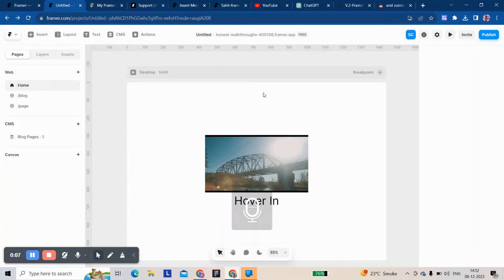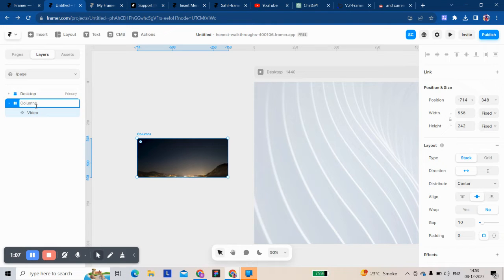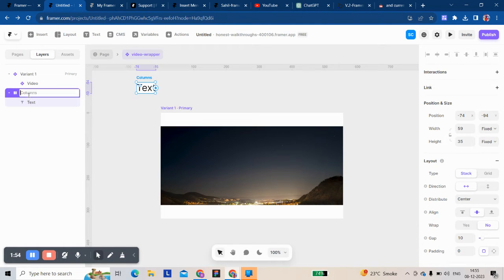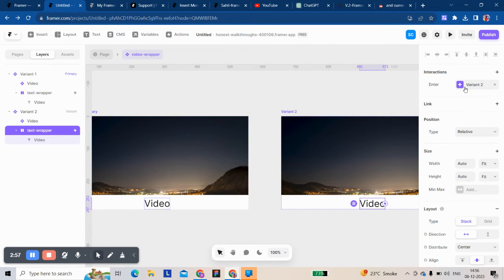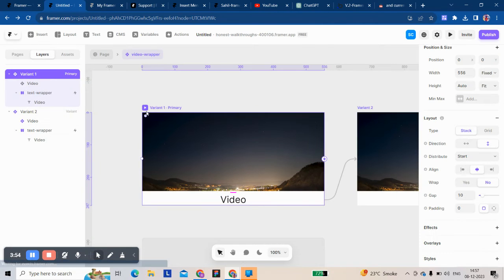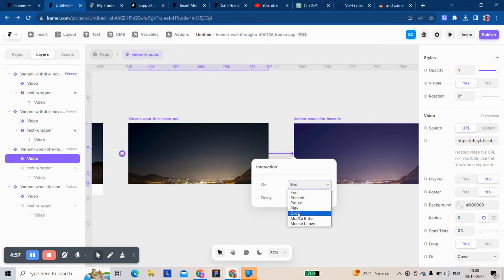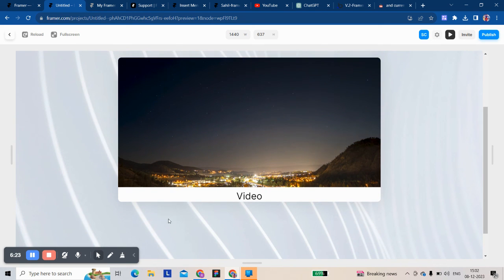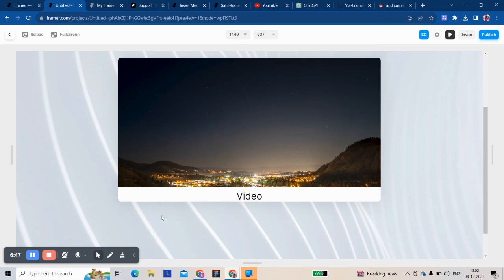Framer tutorial : Video plays on hover and resumes from the starting point after hovering back.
This video explains how to play a video on hover, providing two examples: title hover and video hover. In the video component, I observed that it resumes playback from where I left off in the timestamp. To enable the hover effect to return to the starting point, set the video properties to start from point more than 0 percent. The video is hosted on VideoFrame, and you can also sign up for it.